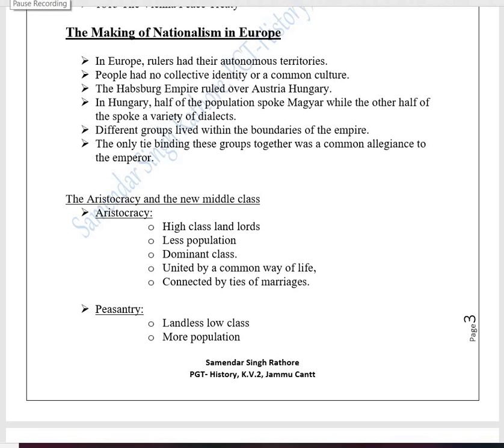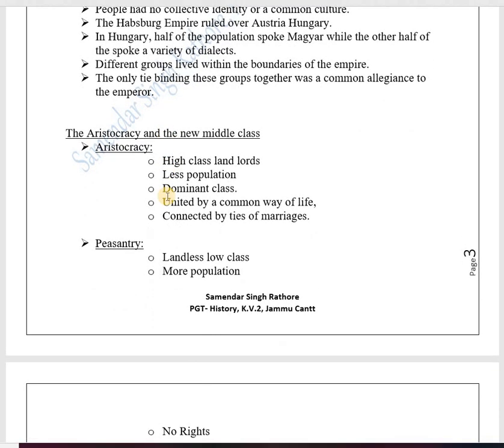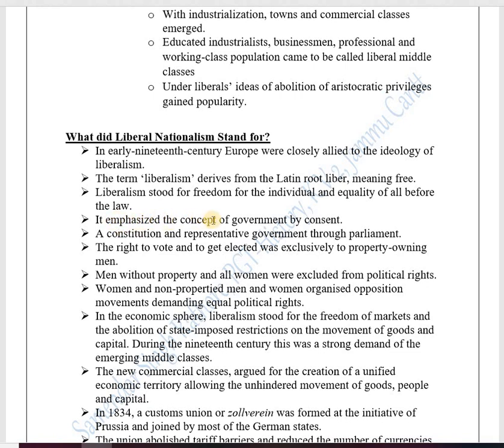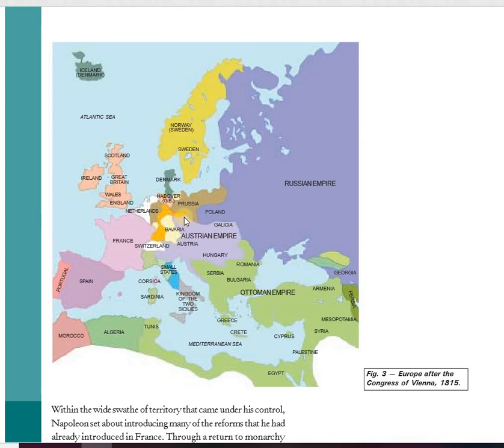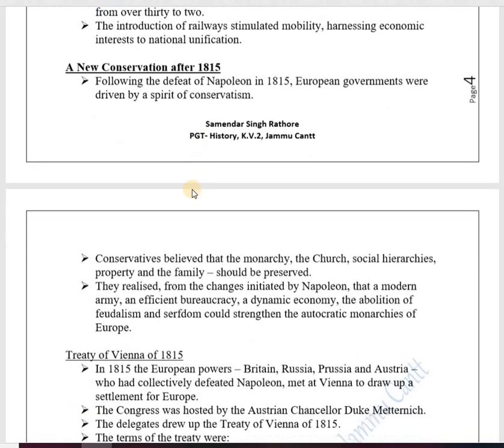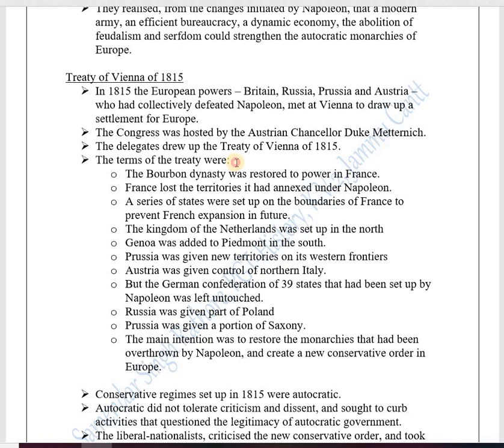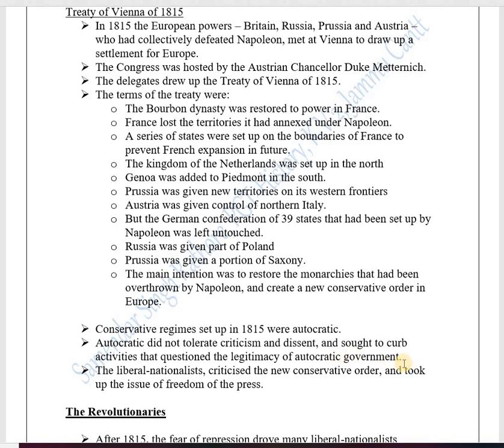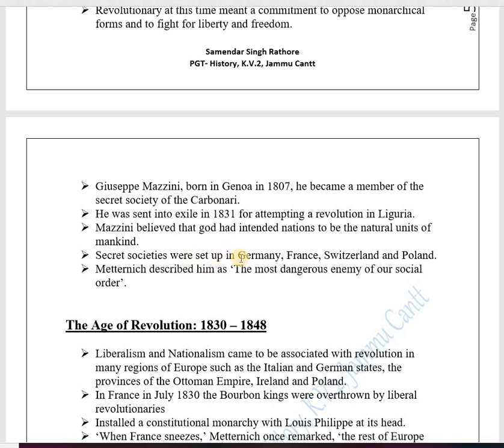NCERT Class 10 History Ch 1 Rise of Nationalism in Europe PART 2 By S S Rathore